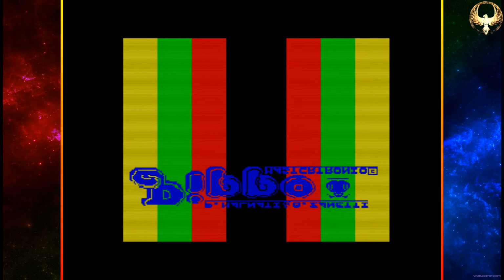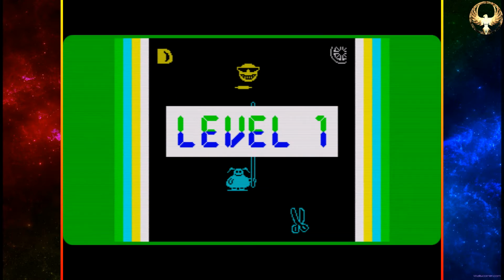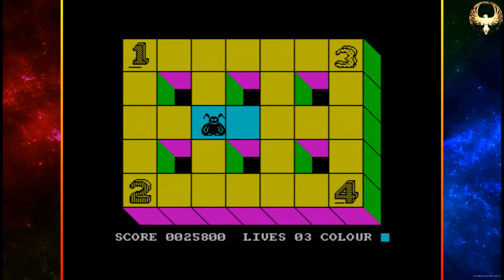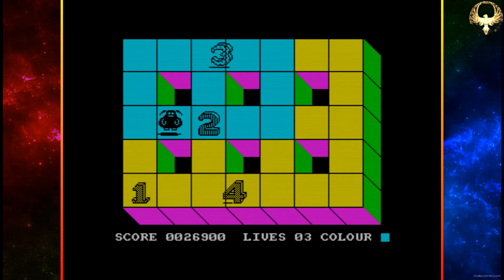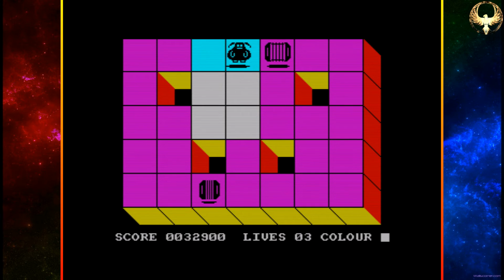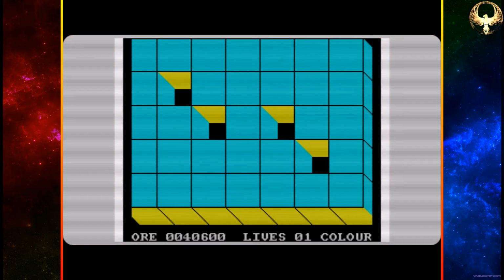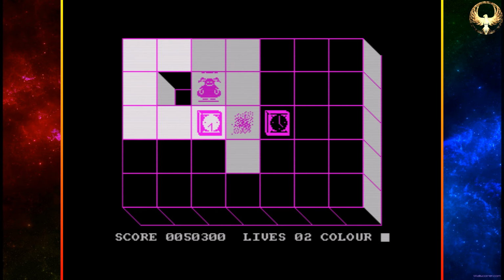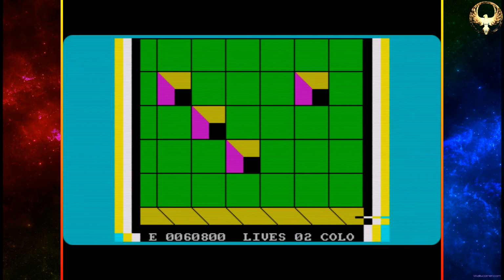Pippo | ZX Spectrum | Review & Gameplay | Classic Retro Fun!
Welcome to our Pippo ZX Spectrum Review & Gameplay! 🎮

Dive into the retro world of Pippo, a classic ZX Spectrum game! In this video, we explore the gameplay, graphics, sound, and the unique charm that makes Pippo a memorable title for retro gaming fans.

In this review & gameplay video, we cover:

Gameplay Review – controls, mechanics, and challenges.

Graphics & Sound Review – ZX Spectrum’s classic visuals and audio.

Gameplay Showcase – highlights, strategies, and fun moments.

Retro Verdict – why Pippo remains a favorite among ZX Spectrum enthusiasts.

If you love ZX Spectrum review & gameplay, retro classics, or nostalgic 80s/90s gaming, this video is for you!